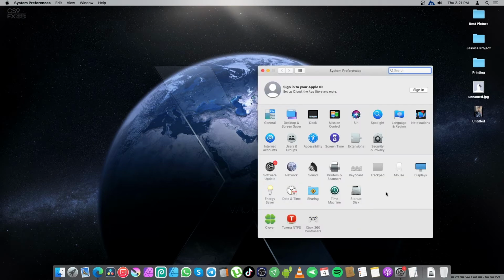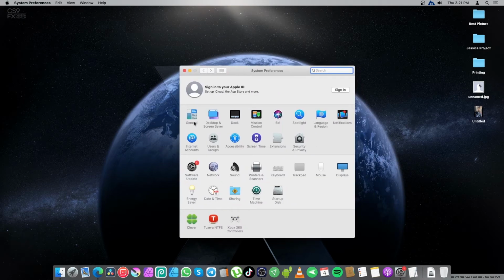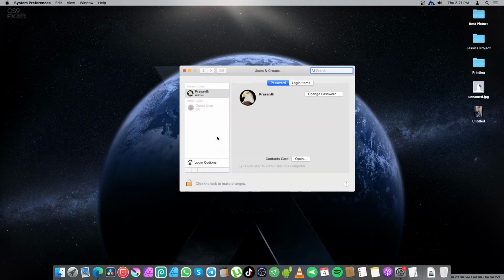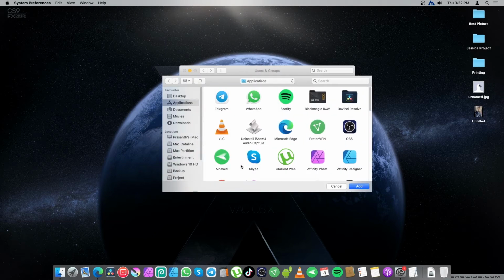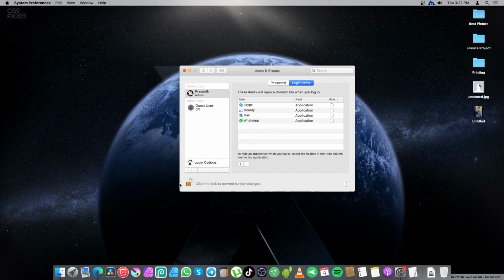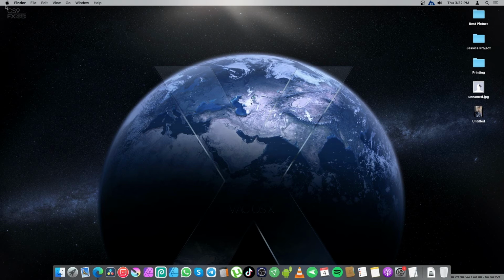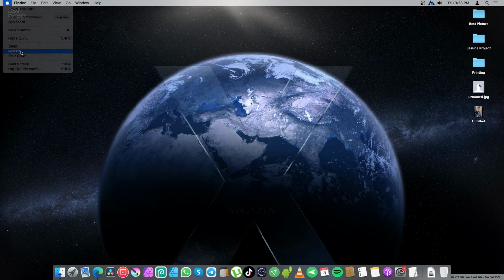How to Auto Start program on Mac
📕 In this video I'll show you how to make program auto start while botting on mac.

🔗My System :
Processor i7 4790k
Motherboard B85M-D3H-A
Ram 2 x 4 DDR3
240 SSD
1TB Hard Drive